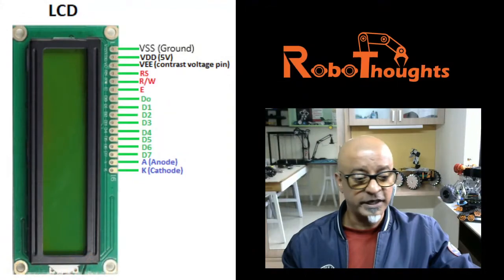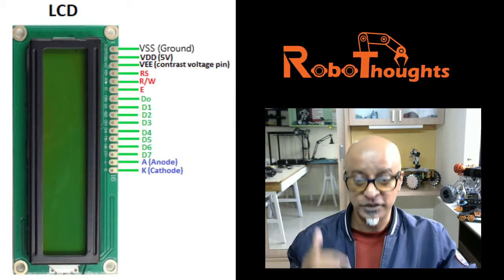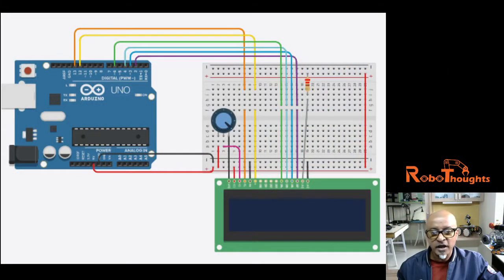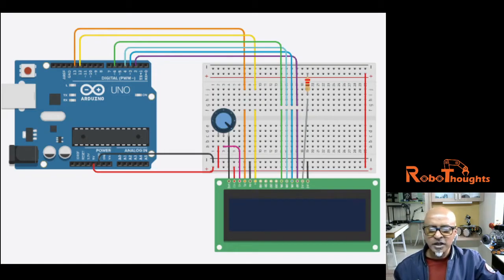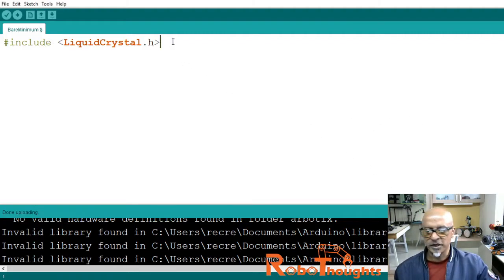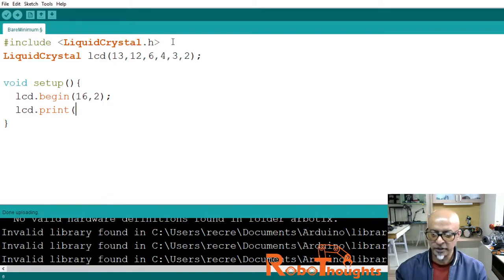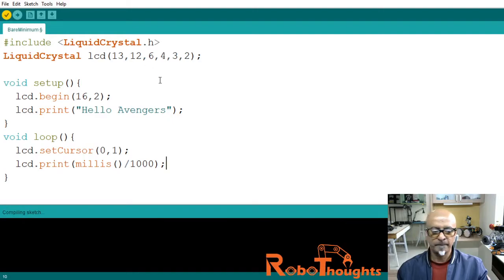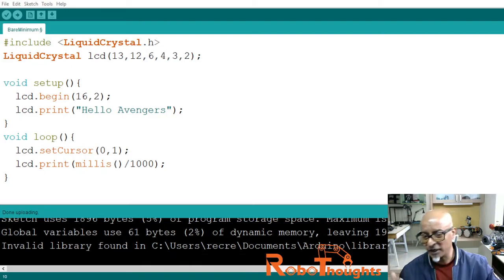Lesson 42 – Arduino C;C++ Output Into Liquid Crystal Display LCD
The LCD (Liquid Crystal Display) is a type of display that uses the liquid crystals for its operation.  Here, we will accept the serial input from the computer and upload the sketch to the Arduino. The characters will be displayed on the LCD.
The library that allows us to control the LCD display is called Liquid Crystal Library. The library is based on a compatible chipset called Hitachi HD44780. It is found on most of the LCDs that are based on text. It works with either an 8-bit mode or 4-bit mode. Here, the bit mode signifies the data lines in addition to the enable, rs, and rw control lines.
The LCD display has a 16-pin interface.
The Liquid Crystal Display has a parallel interface. It means that the microcontroller operates several pins at once to control the LCD display.
The 16-pins present on the LCD display are explained below:
o RS
The Register Select (RS) pin controls the memory of the LCD in which we write the data. We can select either the data register or the instruction register. The LCD looks for the upcoming instruction, which is present in the instruction register.
o R/W
The Read/Write pin selects the reading or writing mode.
o E
The Enable (E) mode is used to enable the writing to the registers. It sends the data to the data pins when the mode is HIGH.
o D0 to D7
These are eight data pins numbered as D0, D1, D2, D3, D4, D5, D6, and D7. We can set the state of the data pin either HIGH or LOW.
Pin 1 of the LCD is the Ground pin, and pin 2 is the Vcc or the voltage source pin.
The pin 3 of the LCD is the VEE or the contrast pin. For example, we can connect the potentiometer's output to the VEE and can adjust the contrast of the LCD.
The A and K pins are also called as Backlight pins (Bklt+ and Bklt-).